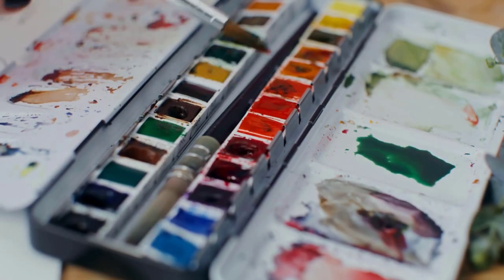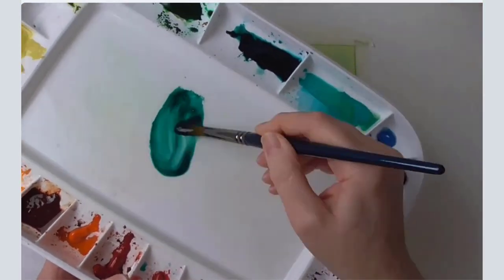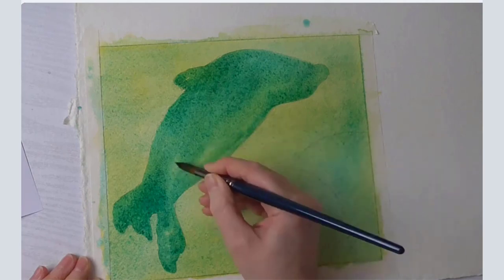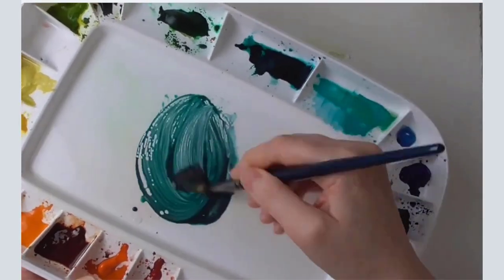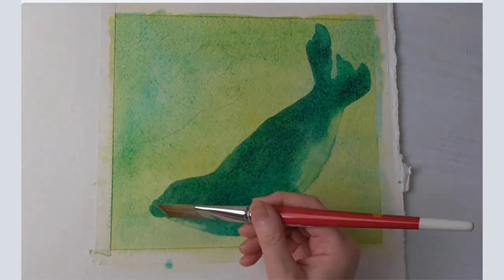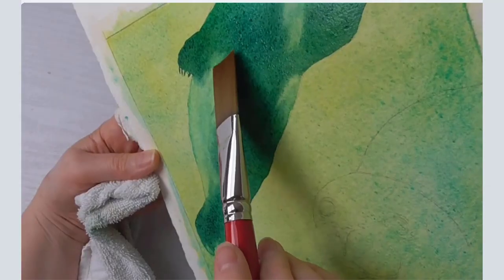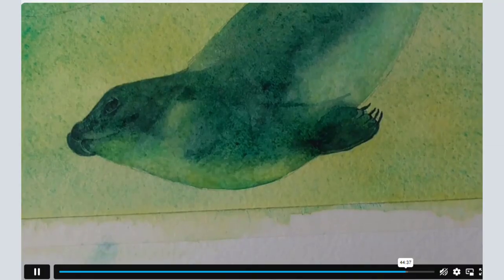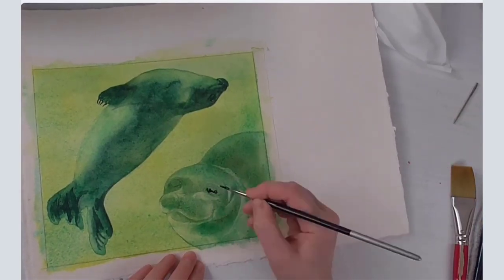Watercolour Weekender Episode 1 Seals Trailer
Watercolour Seal Tutorial - Preview - Watercolour Weekender Episode 1

Sit back and see how you could paint a soothing underwater seal scene in watercolour...

*Create watery effects
**Try dissolving in controlled areas
***Gain skill at carving out seal features with thirsty brush
Augment granular effects with a secret technique
Create mood and majesty as you paint these delightful seals

In this preview you will see how I roll and what benefits you'll get from purchasing the whole ad free voiced over tutorial for yourself.

Painting along with me in the full 2 part video tutorial will not only give you skills to paint seals but transferrable techniques that can be used to paint dolphins, whales and walruses and more...

WAIT! There's more for you below!